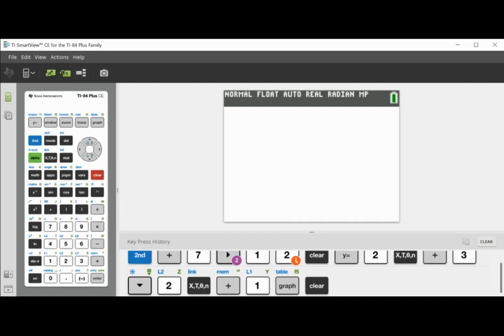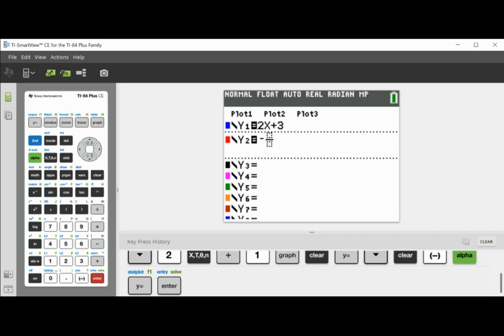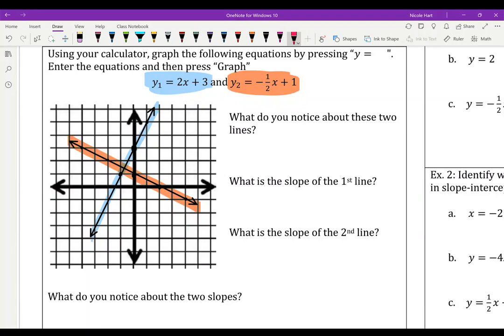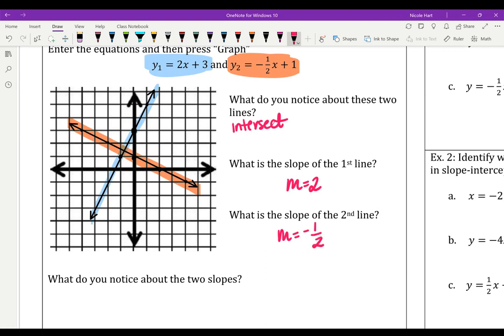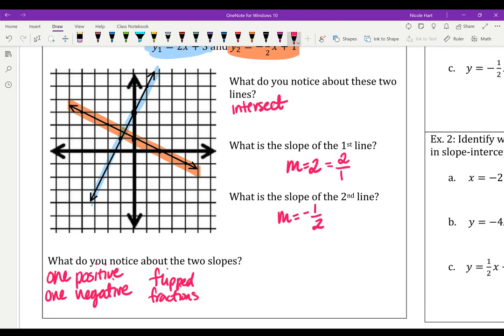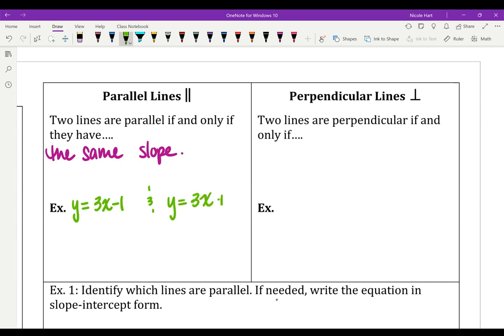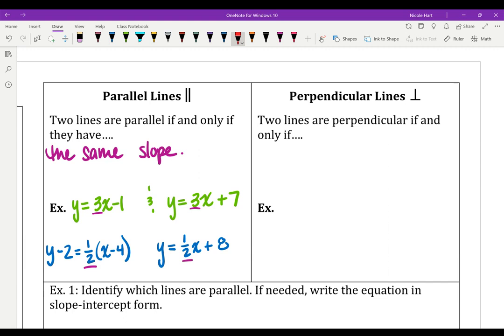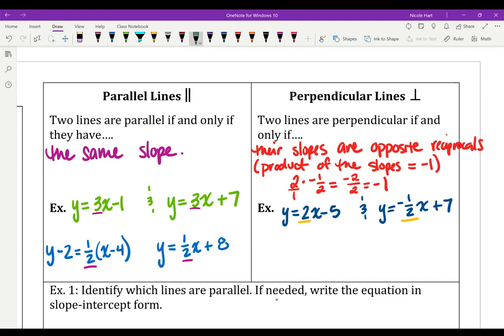3.2 Day 1 Perpendicular Lines